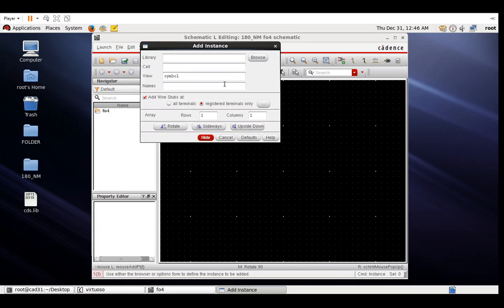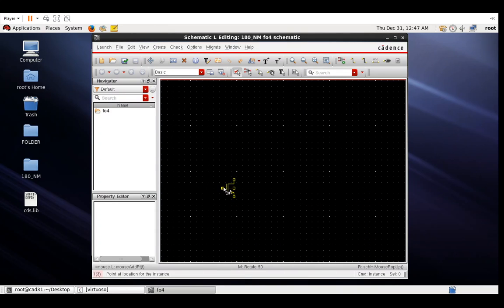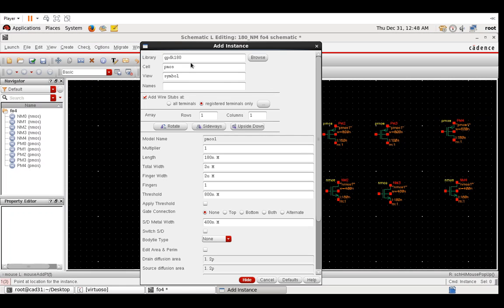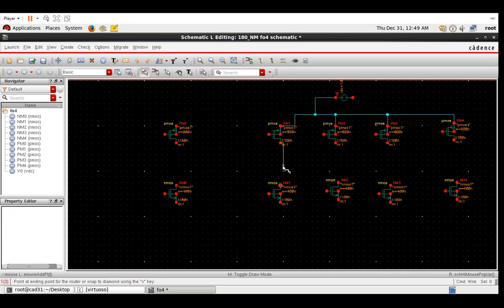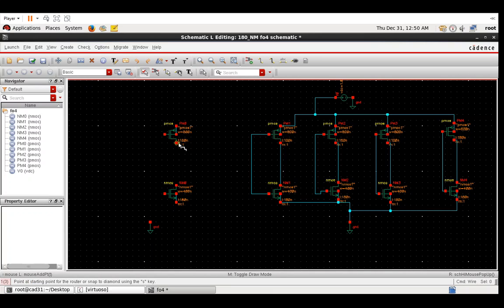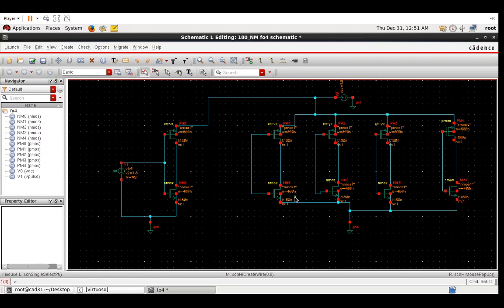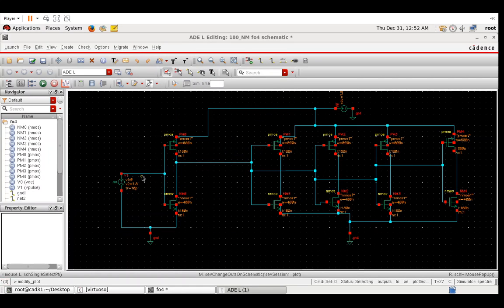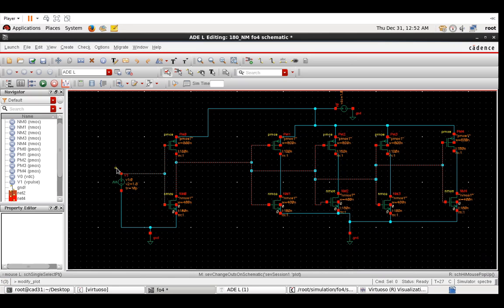Lab6 FO4 GPDK180